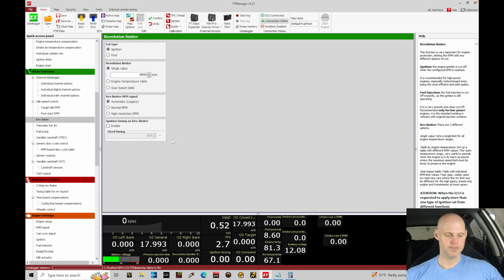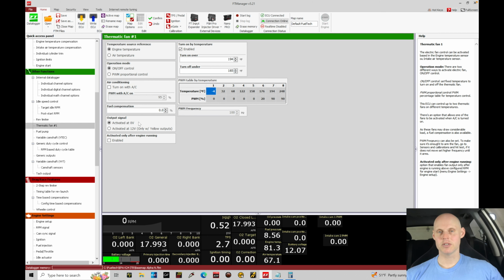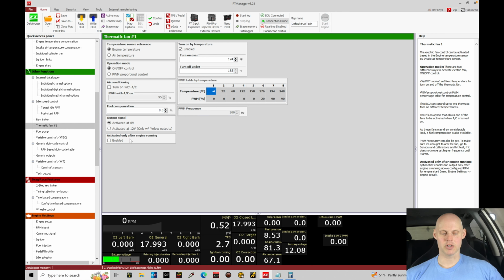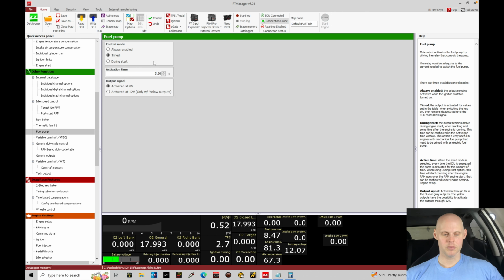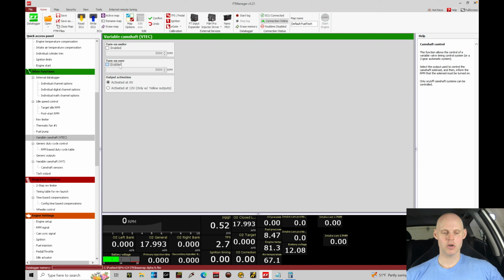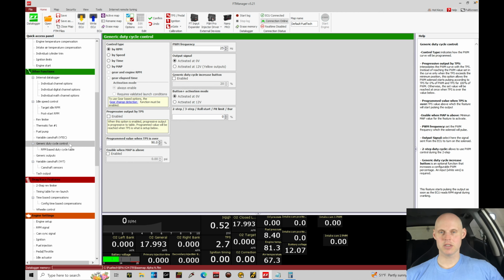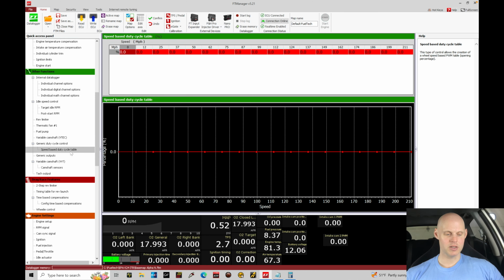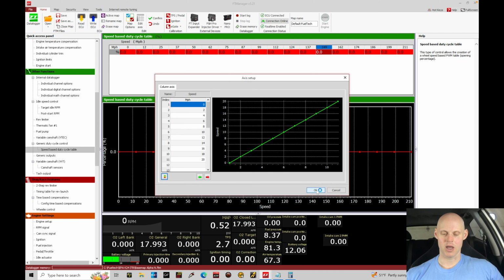Fuel Tech ITB K24 Live Training Part 1: Input / Output Set-Up | Evans Performance Academy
Fuel Tech ITB K24 Live Training Part 1: Input / Output Set-Up walks you through setting up and testing various different inputs and outputs on our test vehicle using a Honda K24 engine and Fuel Tech FT550.